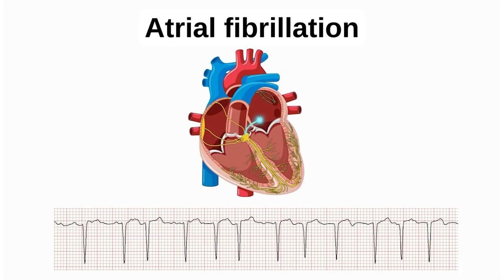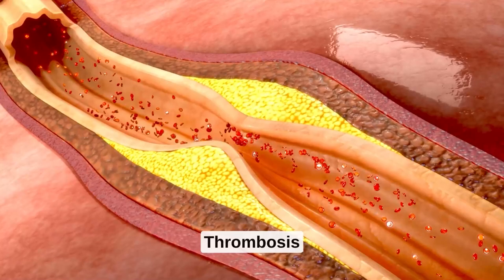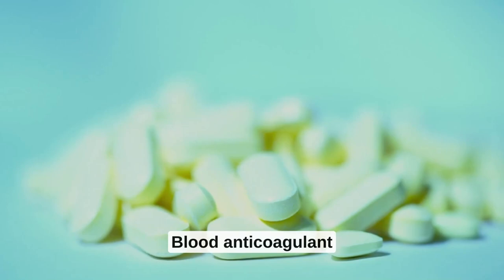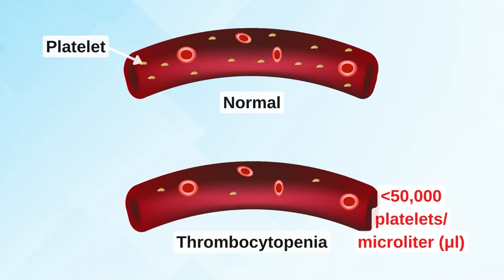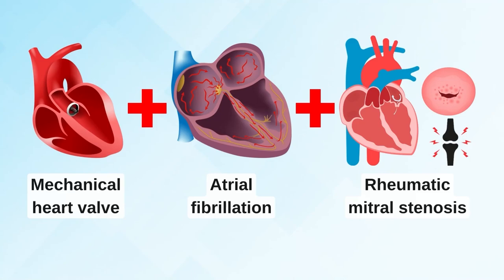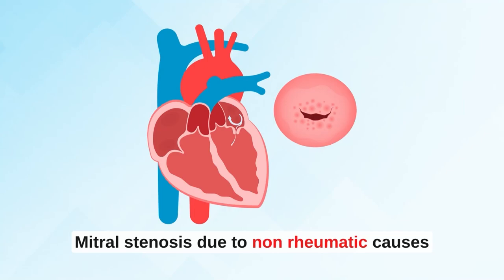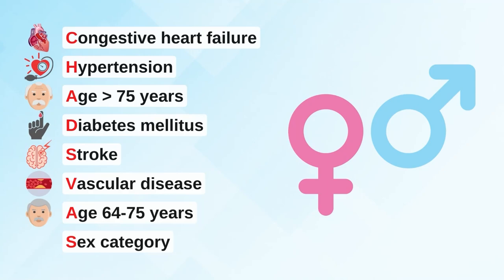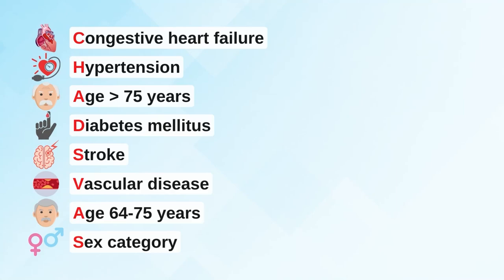Atrial fibrillation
Dr. Andras Fazakas